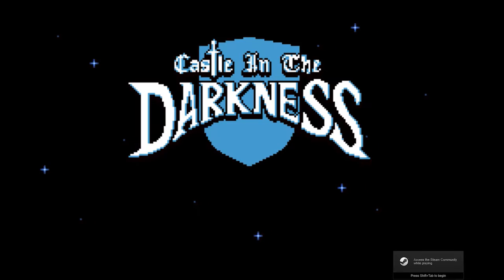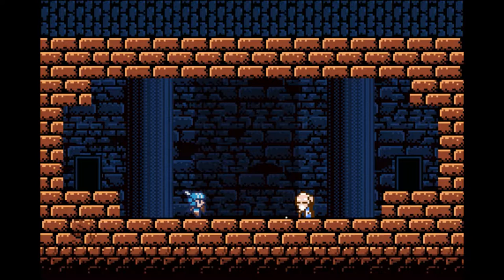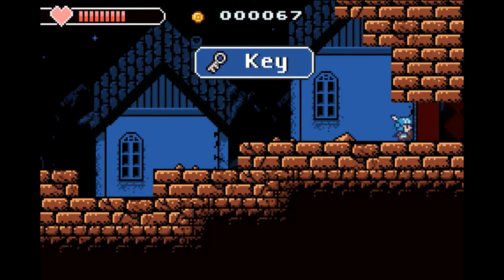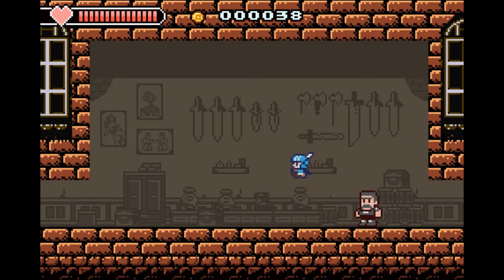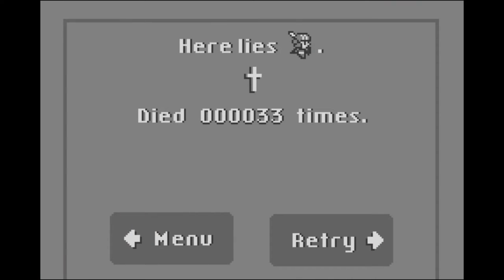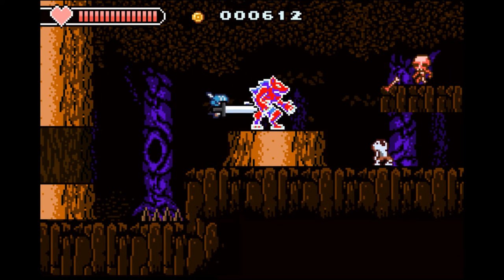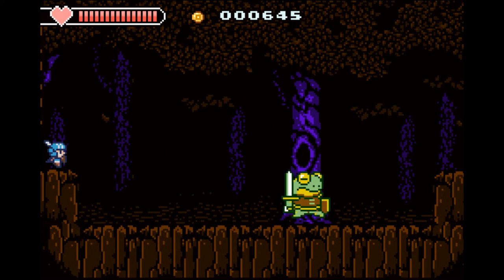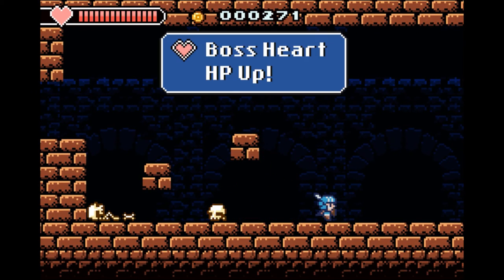Indie Game Backlog: Castle in the Darkness | Core Retro Action!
Indie Game Backlog (IGB): Castle in the Darkness. We check out Castle in the Darkness, a retro platformer developed by Matt Kap and released on Steam in February 2016.

The IGB covers great indie games which I missed out on during their launch, but I have heard or read great things about. I take a look back at these games, formulating my own thoughts and opinions on them, sharing them with you the viewer and ultimately to see whether these games deserve the praise that they got.